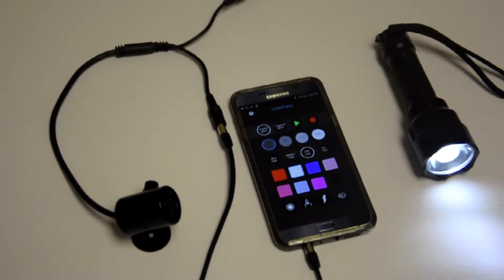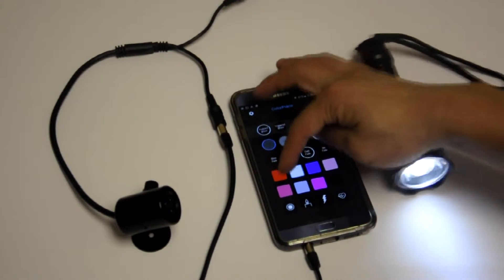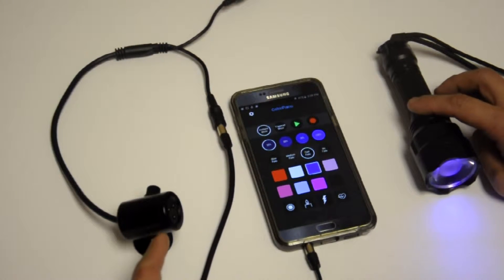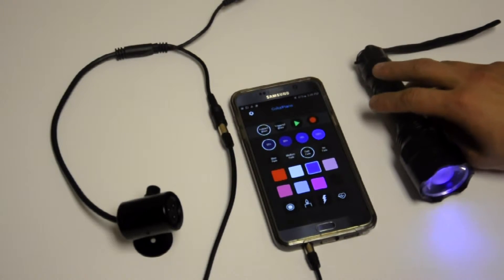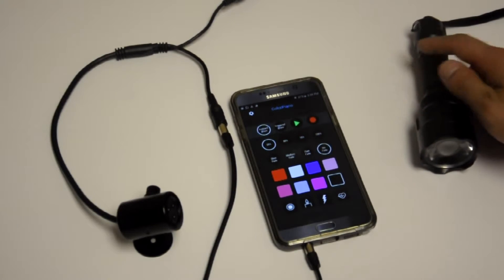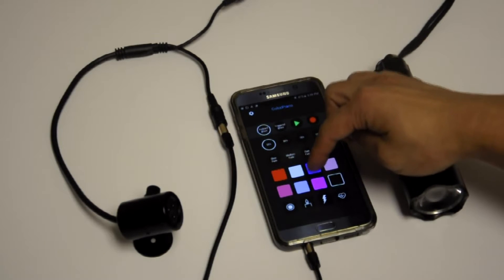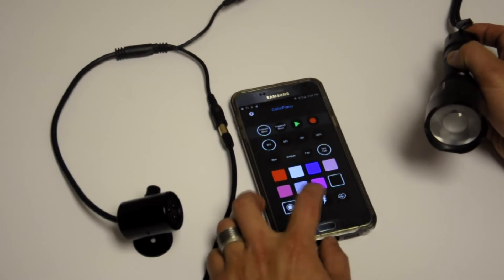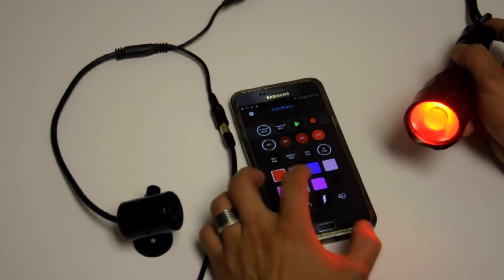ColorPiano and Gantom Torch (Video 5)